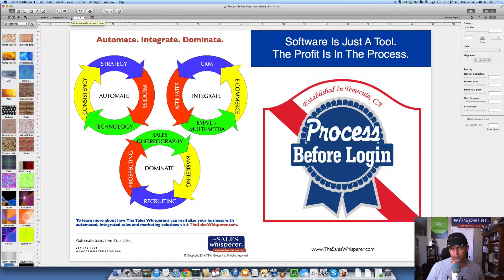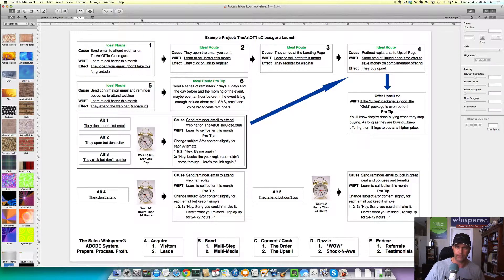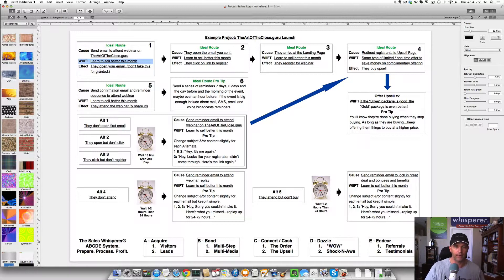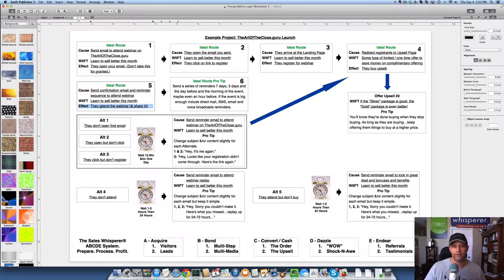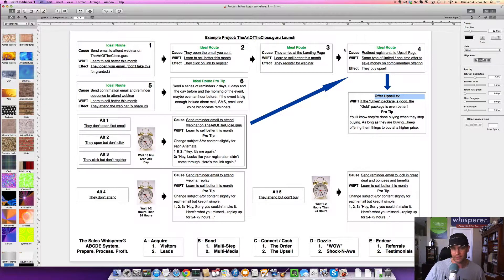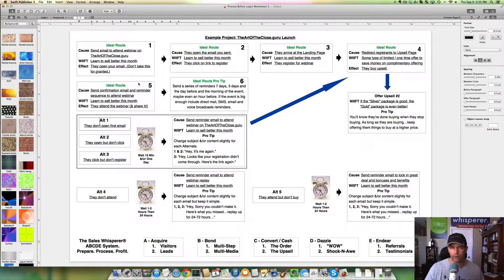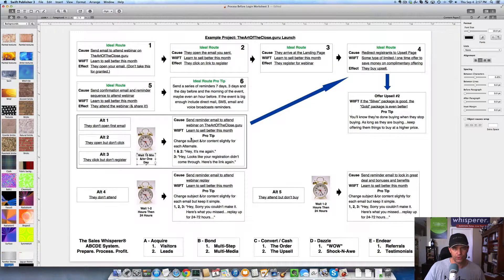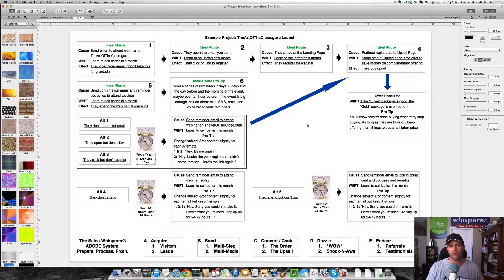Keap CRM Tutorial - Document Your Process Before Login To Improve Your CRM ROI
Get more out of your @Keapgrowing CRM and Email Marketing software by planning your work. Here’s a tip on how to do it.

Not for the mediocre majority: Learn how I get more done in a quarter than most achieve in a decade in 12 Weeks To Peak™